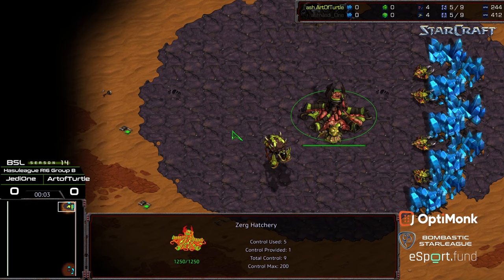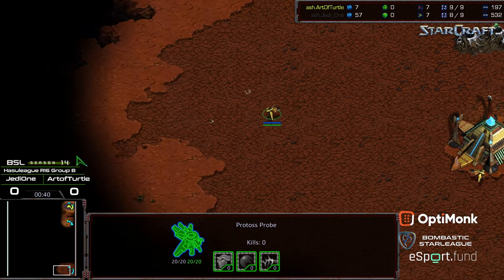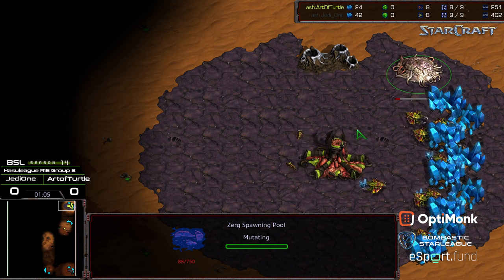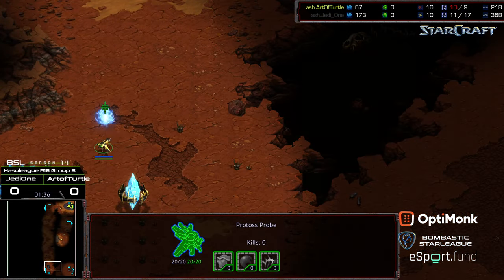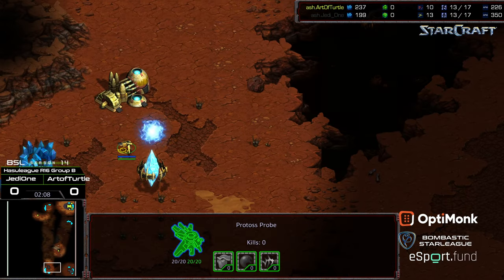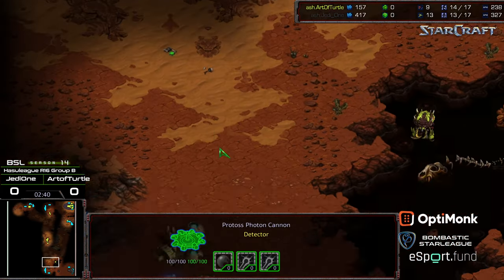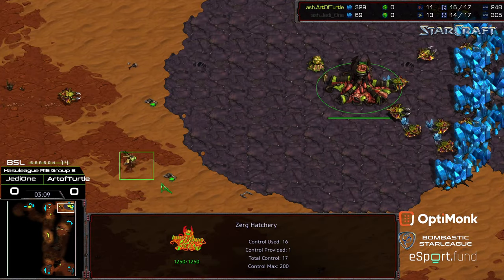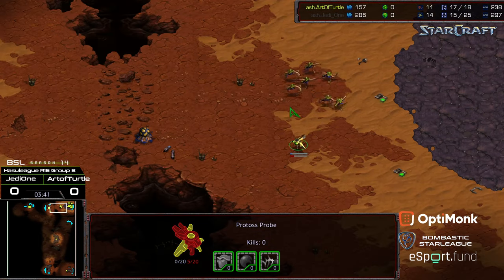BSL 14 Hasuleague R16 Group B Winners game 1